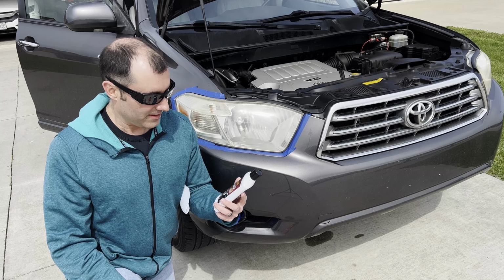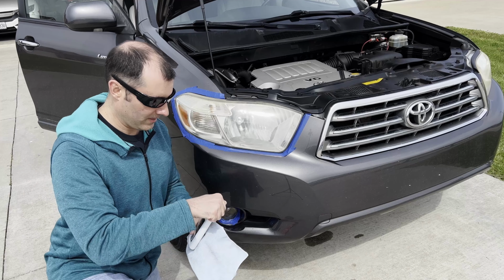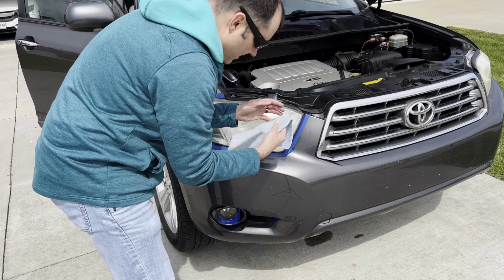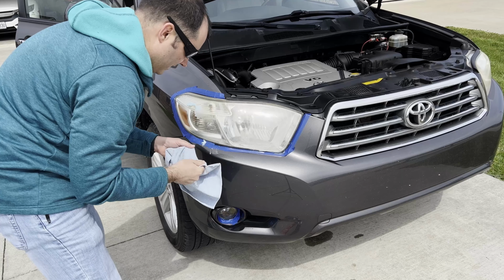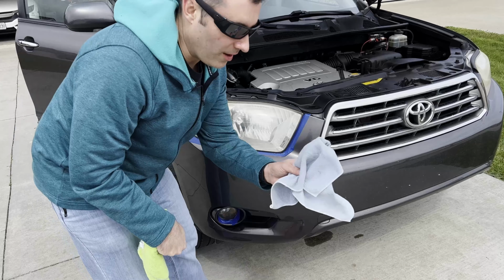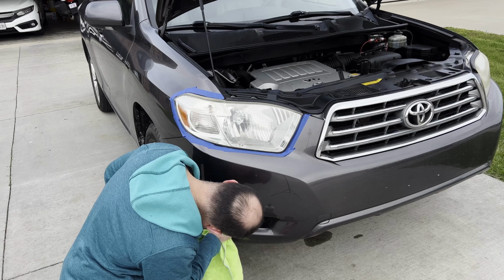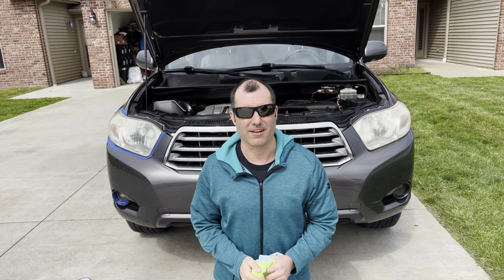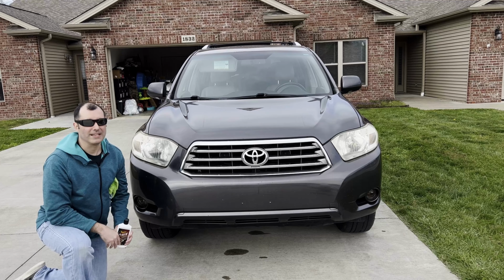Does Meguiar's PlastX Work?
We test out Meguiar's PlastiX on the headlights of Andrew's very own 2009 Toyota Highlander! Does it work?

If you want to try out Meguiar’s PlastX please click on the below link:

Meguiar’s PlastX Link: